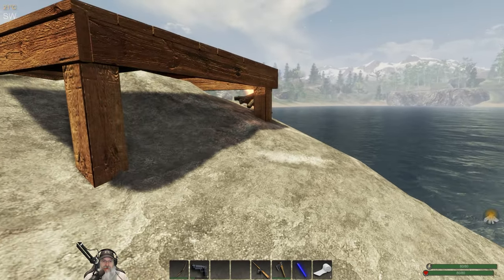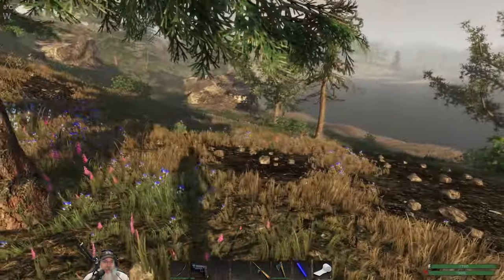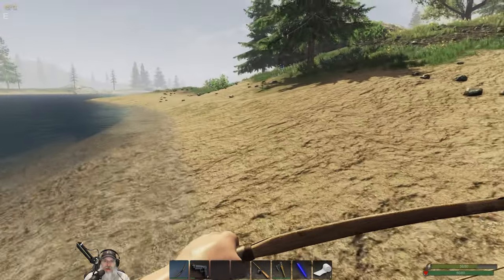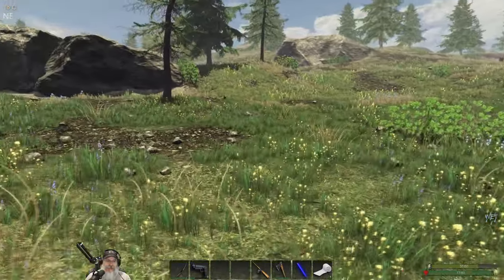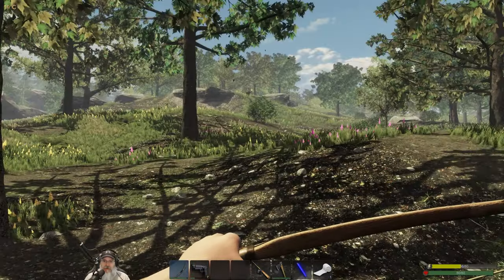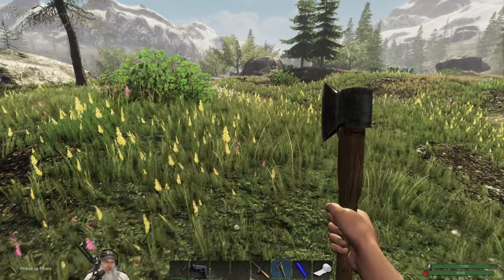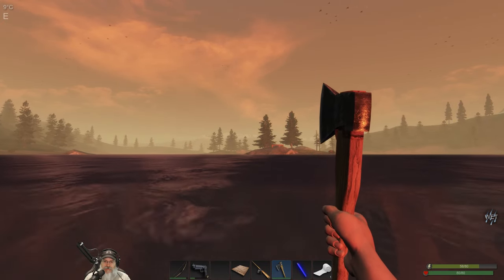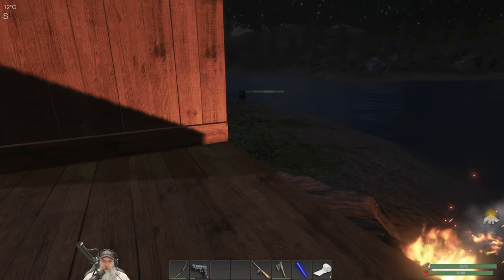Subsistence Season 2 Let's Play | E2 An Unwelcome Visitor